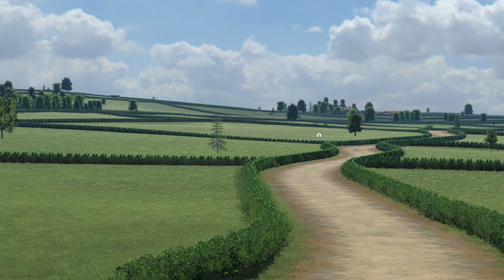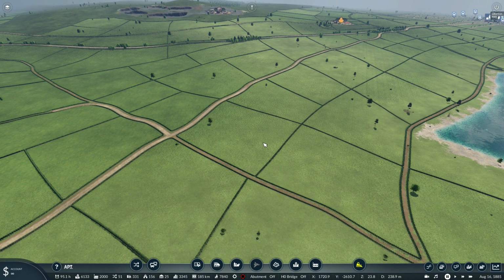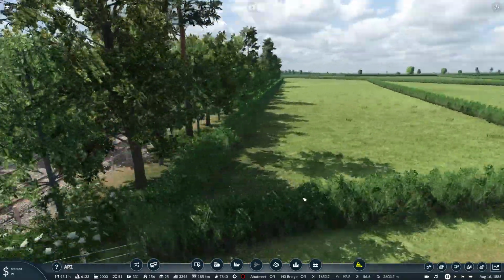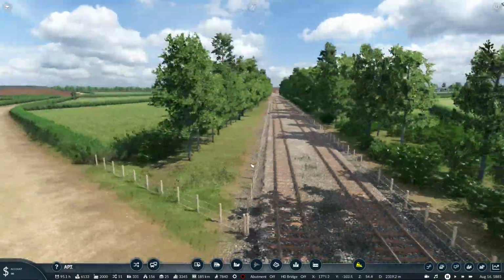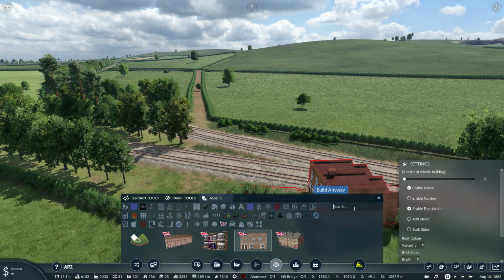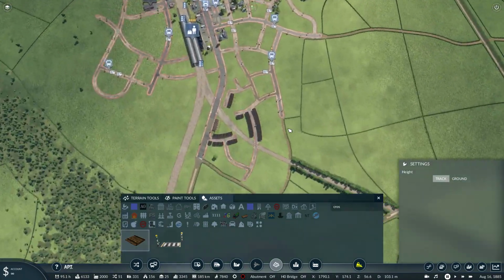Transport Fever 2 - The UK Mods Series | Branch Line Detailing (Timelapse) | #058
Transport Fever 2 - The UK Mods Series | With two stations on the mainline ready to handle more trains, it is time to get some branch line detailing done in a timelapse, in preparation for having trains rumbling along this line!